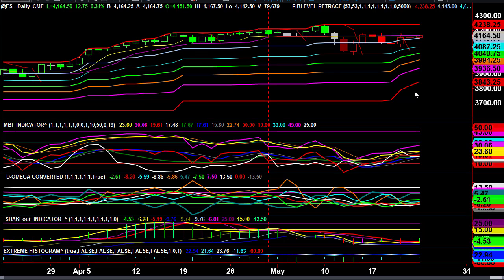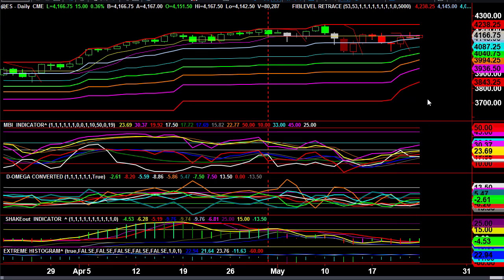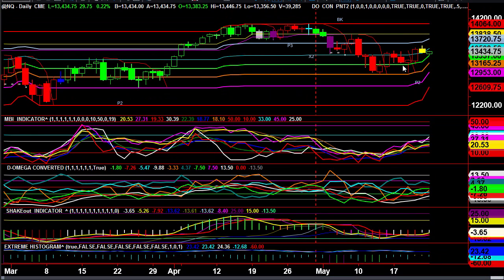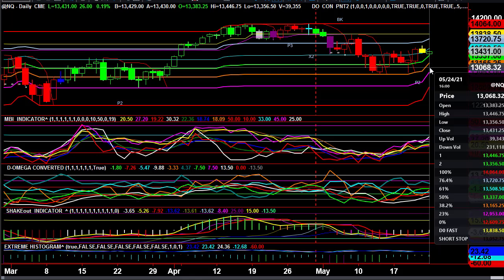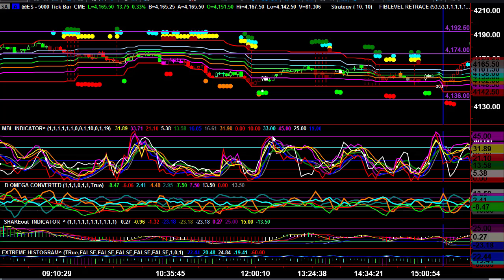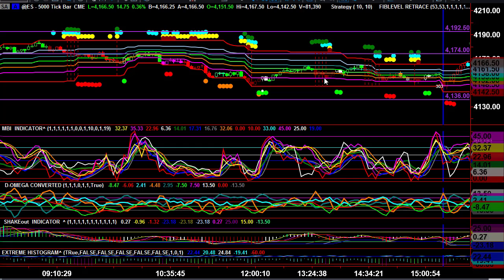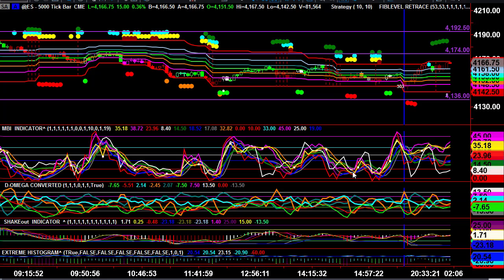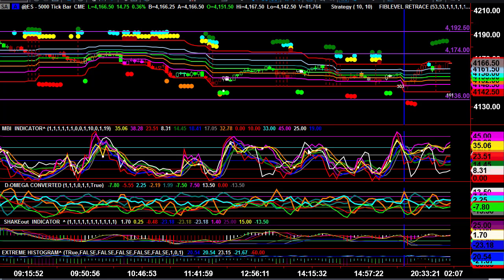Video Report May 25, 2021